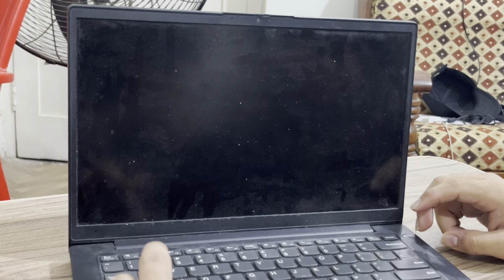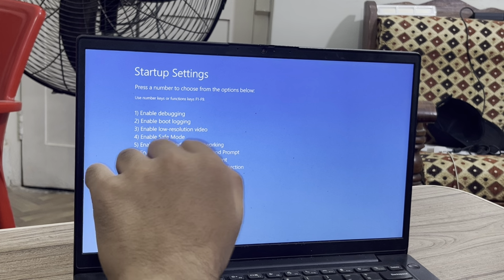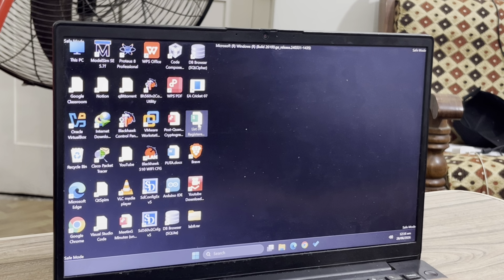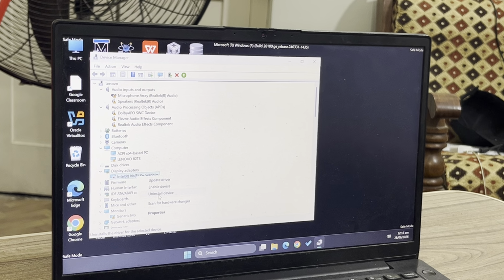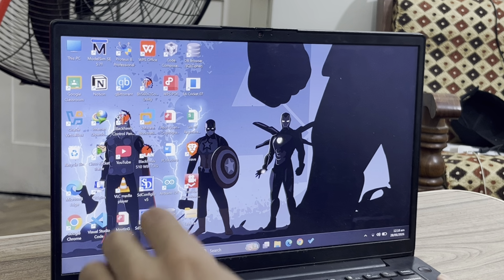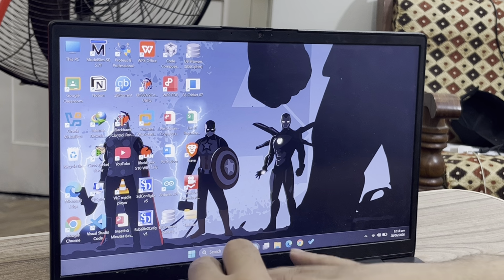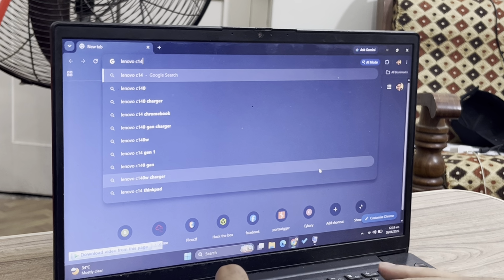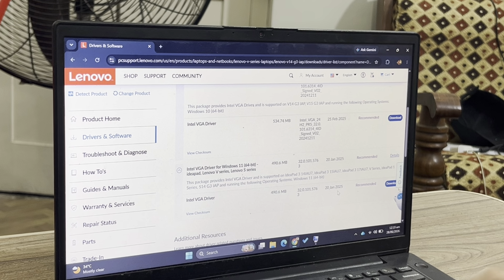Black Screen Error